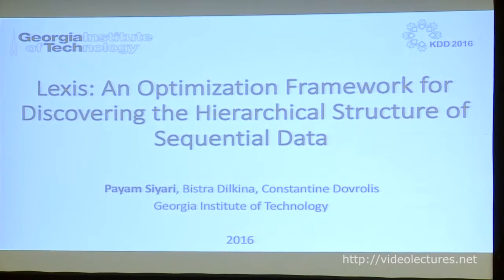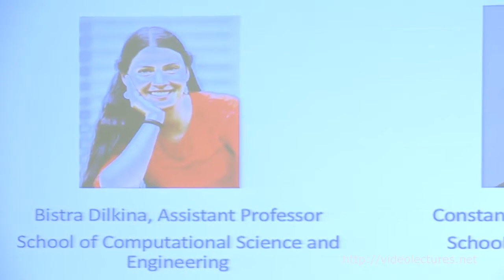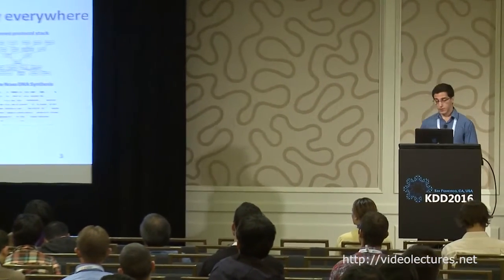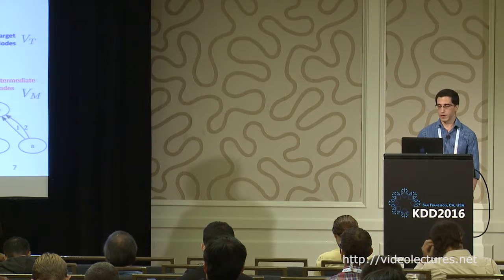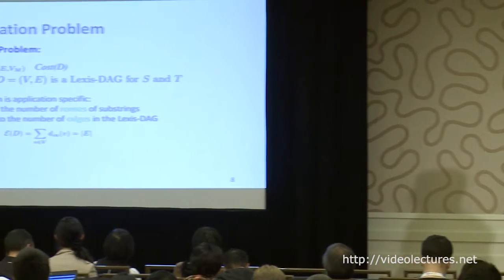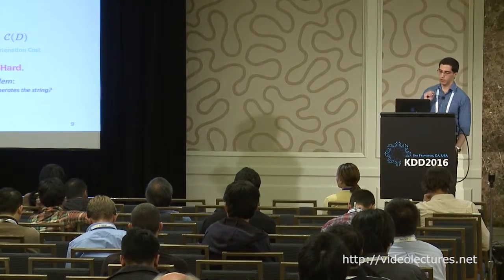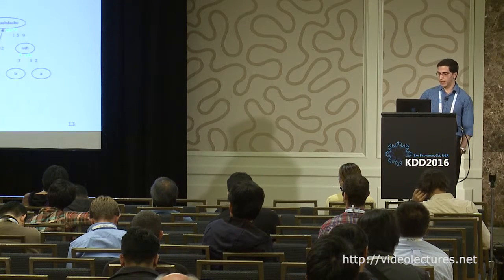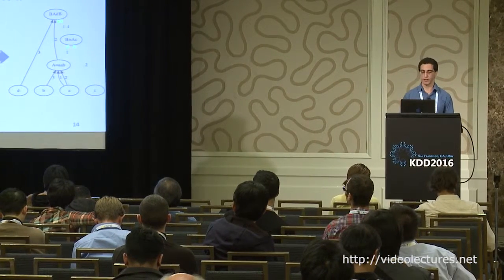Lexis: An Optimization Framework for Discovering the Hierarchical Structure of Sequential Data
Author:
Payam Siyari, Georgia Institute of Technology

Abstract:
Data represented as strings abounds in biology, linguistics, document mining, web search and many other ﬁelds. Such data often have a hierarchical structure, either because they were artiﬁcially designed and composed in a hierarchical manner or because there is an underlying evolutionary process that creates repeatedly more complex strings from simpler substrings. We propose a framework, referred to as Lexis, that produces an optimized hierarchical representation of a given set of “target” strings. The resulting hierarchy, “Lexis-DAG”, shows how to construct each target through the concatenation of intermediate substrings, minimizing the total number of such concatenations or DAG edges. The Lexis optimization problem is related to the smallest grammar problem. After we prove its NP-hardness for two cost formulations, we propose an eﬃcient greedy algorithm for the construction of Lexis-DAGs. We also consider the problem of identifying the set of intermediate nodes (substrings) that collectively form the “core” of a Lexis-DAG, which is important in the analysis of Lexis-DAGs. We show that the Lexis framework can be applied in diverse applications such as optimized synthesis of DNA fragments in genomic libraries, hierarchical structure discovery in protein sequences, dictionary-based text compression, and feature extraction from a set of documents.